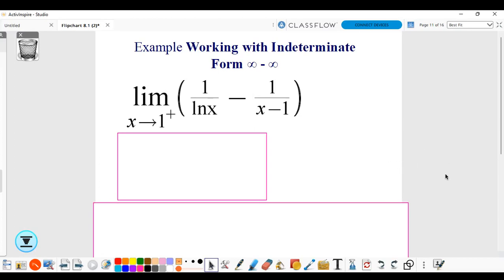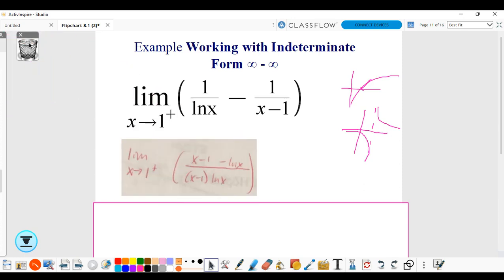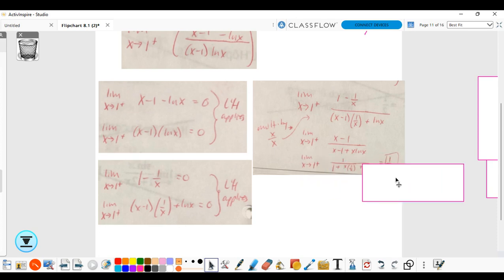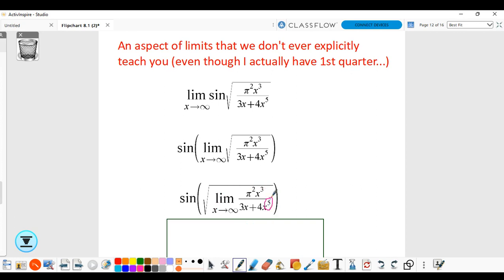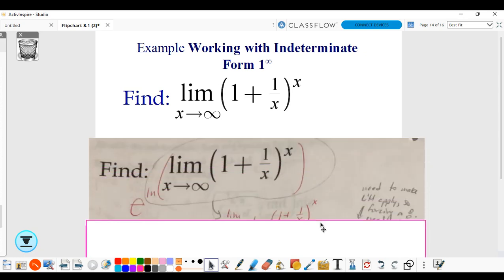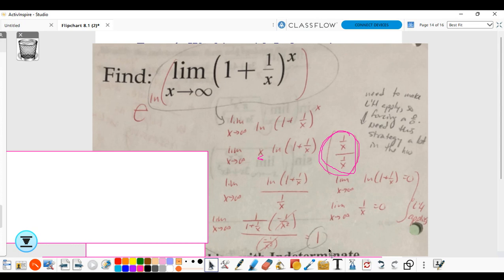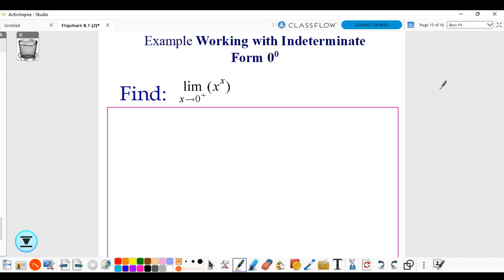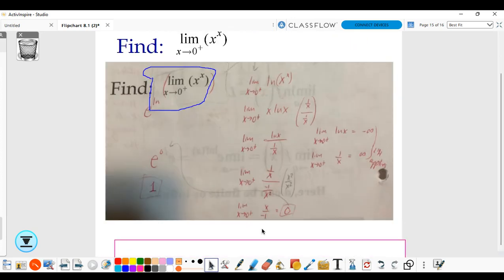2-15-23 LHopitals Day 2